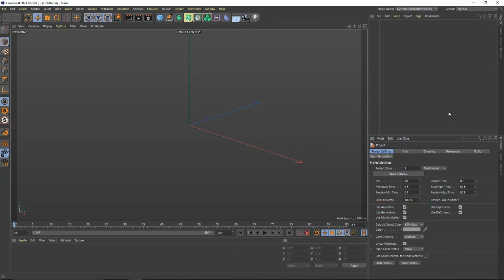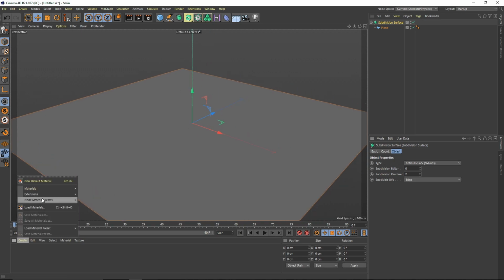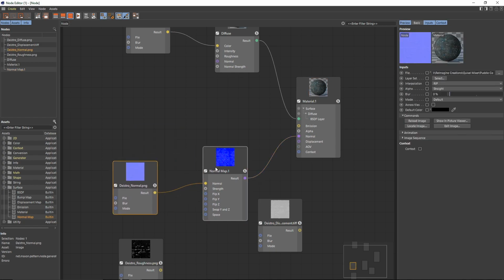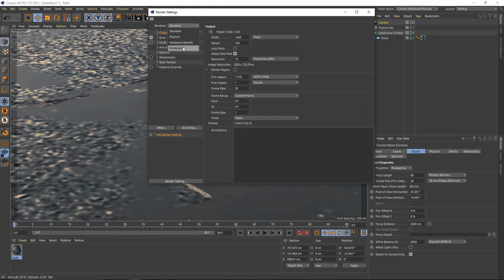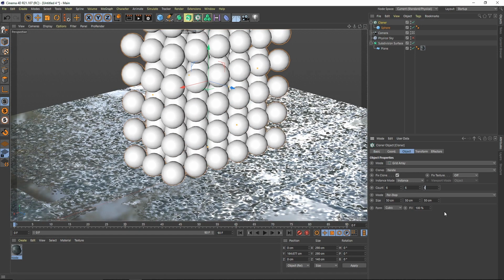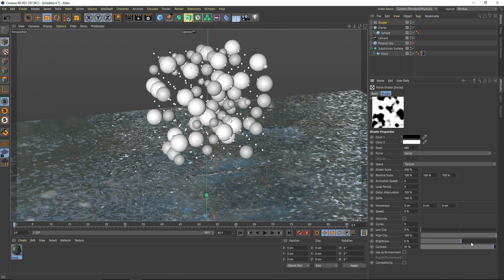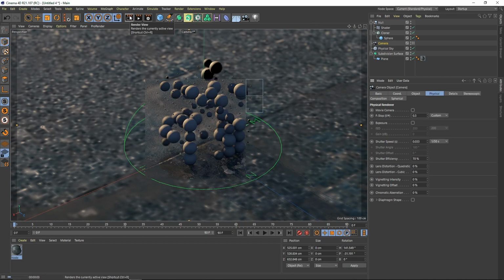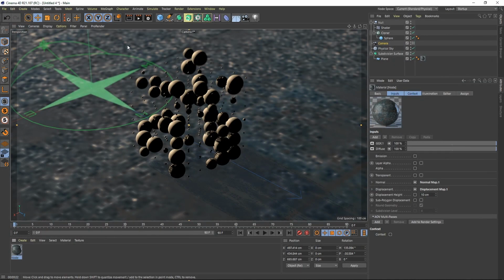How To Use Puddle Pack In Cinema 4D And Physical - Tutorial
Hi Guys, Welcome to Puddle Collection Vol 1
Today we're going to take a look at how to use a puddle pack inside of Cinema 4D And Physical Renderer.

Behance - amarshindebiz
Vimeo - Ax_Reimagine